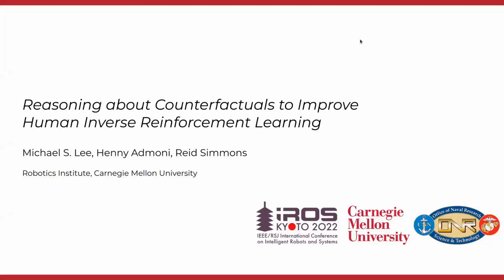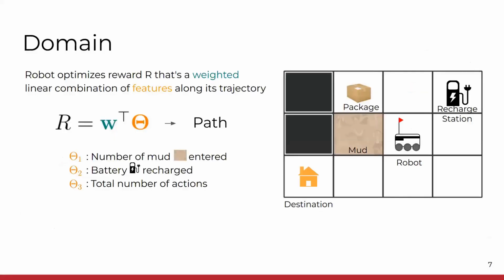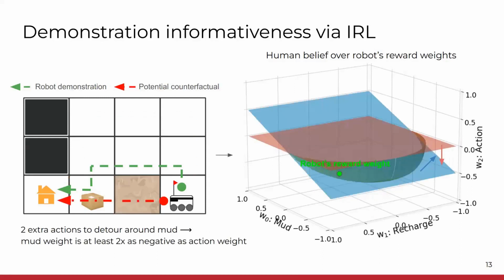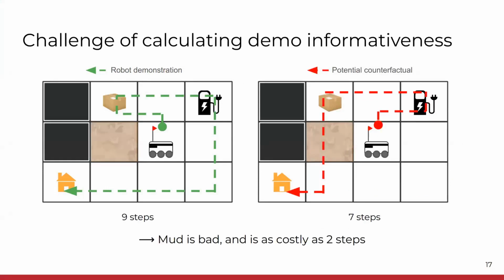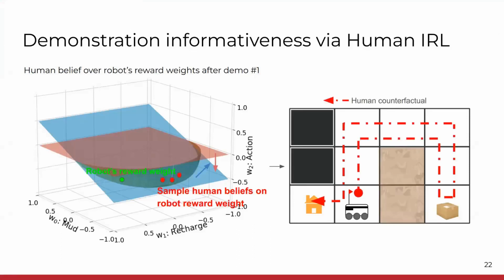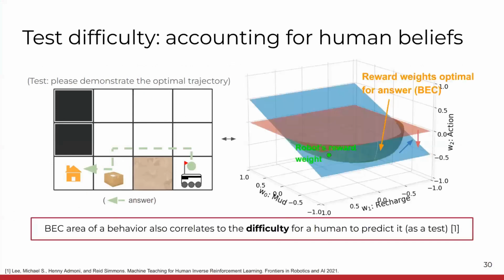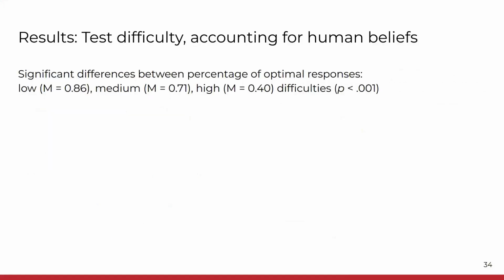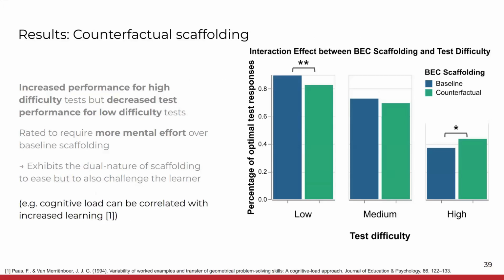Reasoning about Counterfactuals to Improve Human Inverse Reinforcement Learning